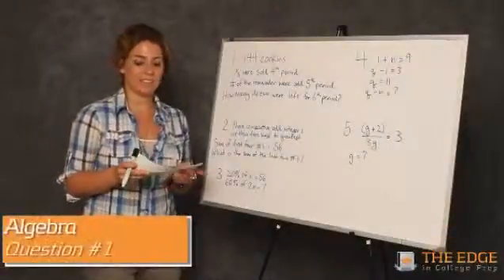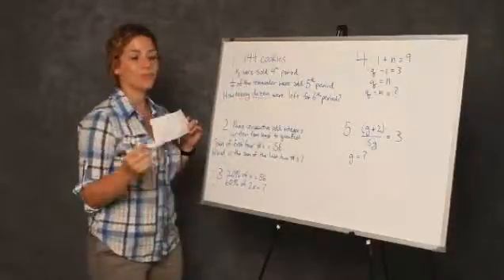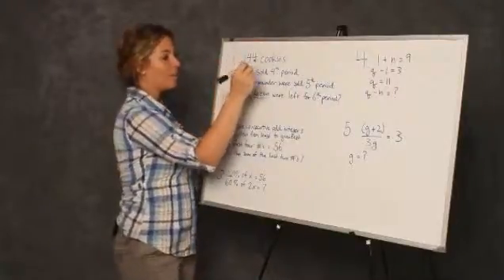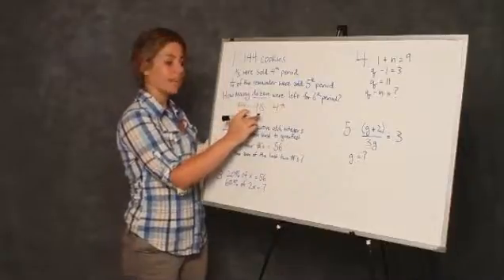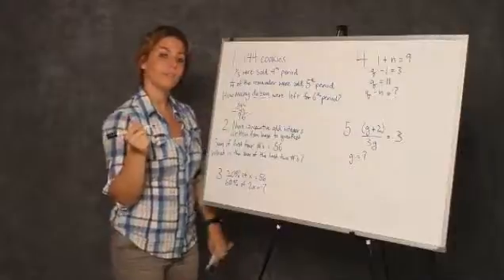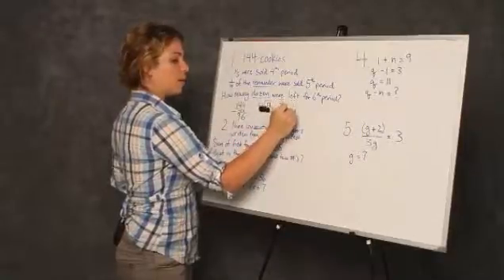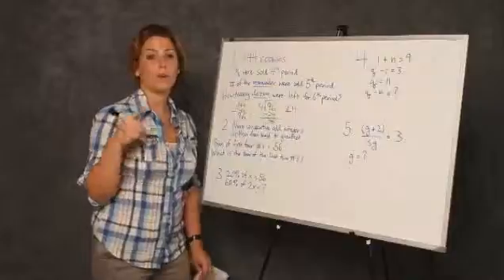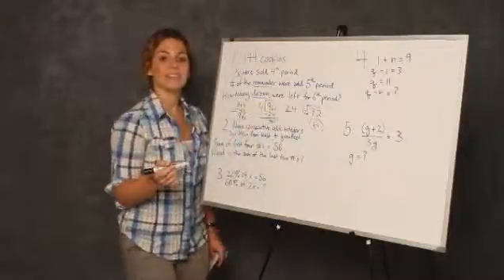Algebra HW #3 Question 1